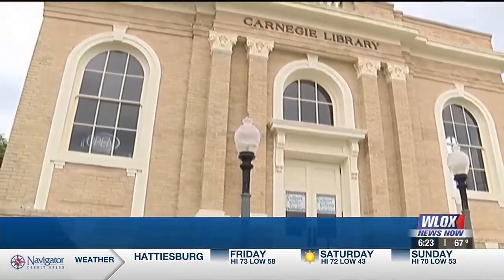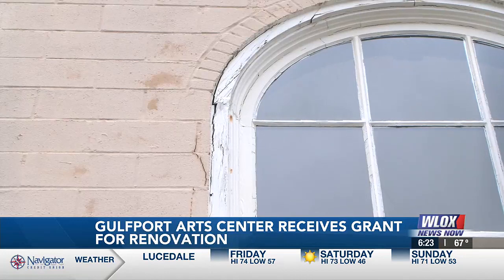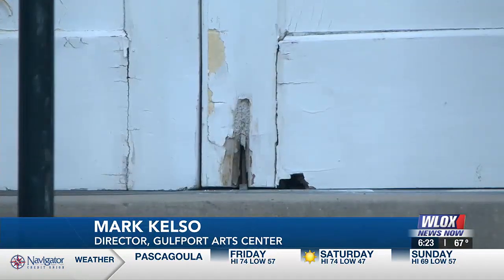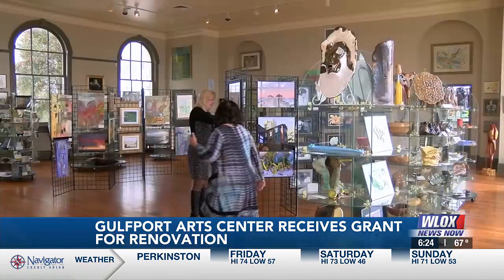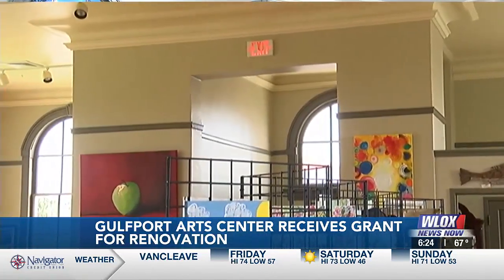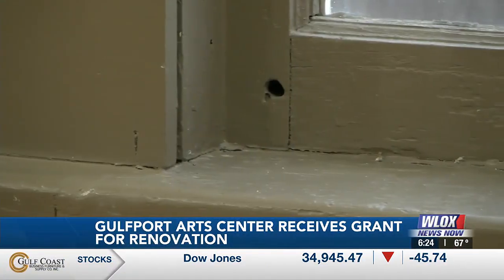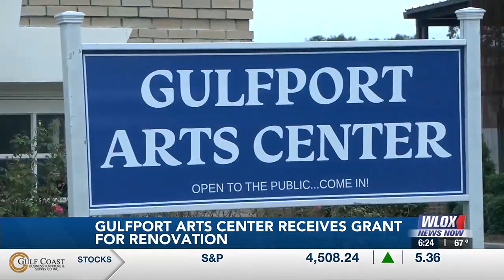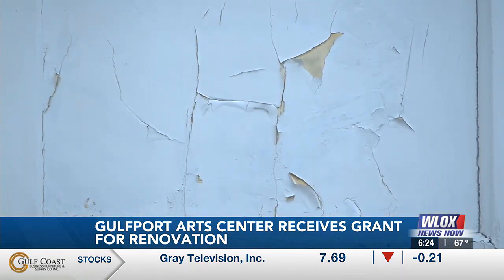Gulfport Arts Center receives grant for renovation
The Gulfport Arts Center is receiving a big grant to make some major improvements to its aging building.